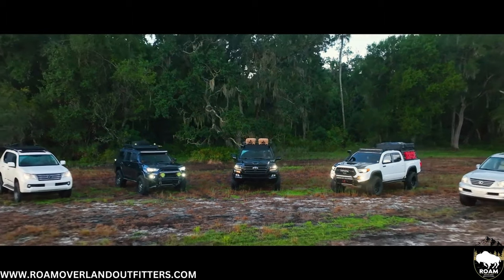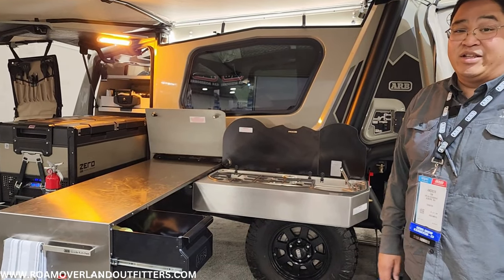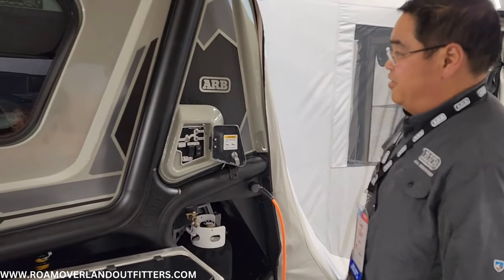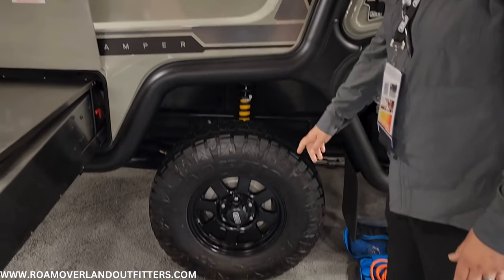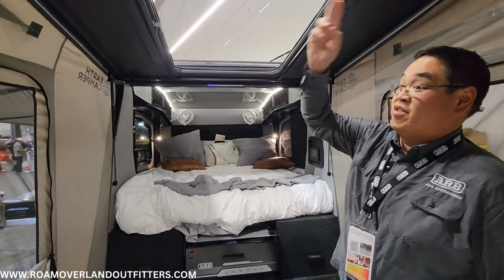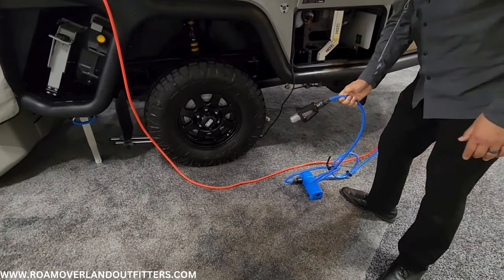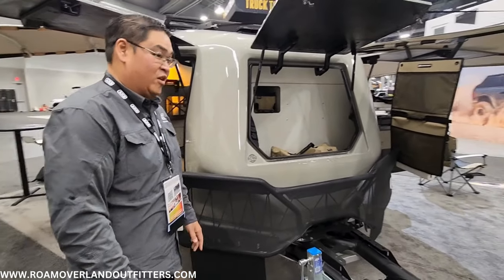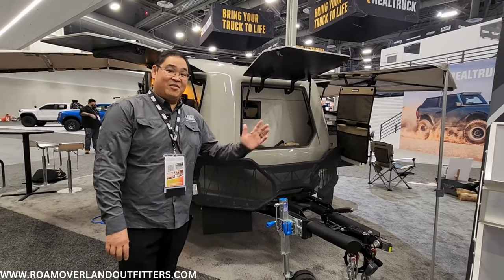Has ARB created the ultimate overland trailer? Let's take a walk around peek at this amazing camper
It was a privilege to be able to get up close and do a walk around of this awesome trailer, thanks to Andrew for the detailed walk on this Earth Camper, hopefully we see it soon stateside!  We absolutely love it!!